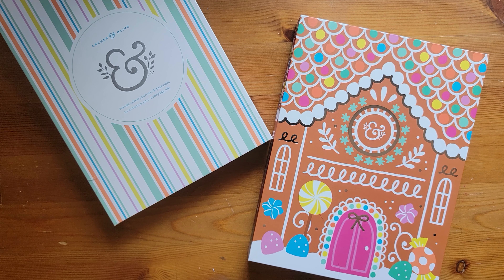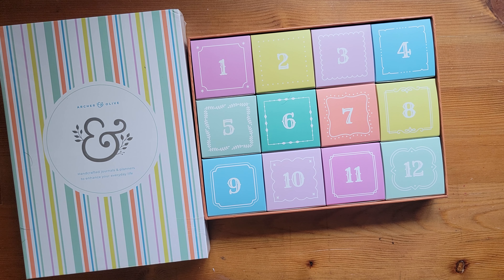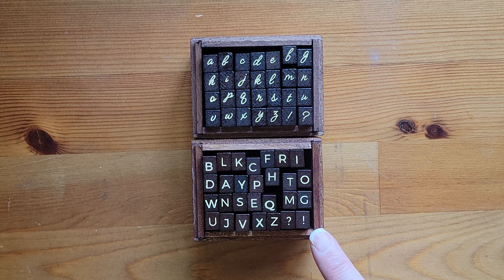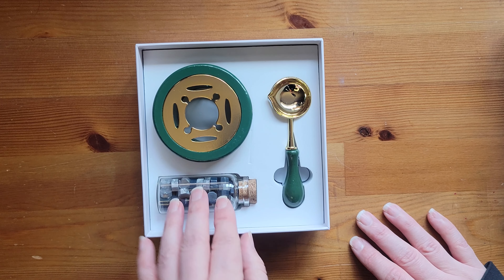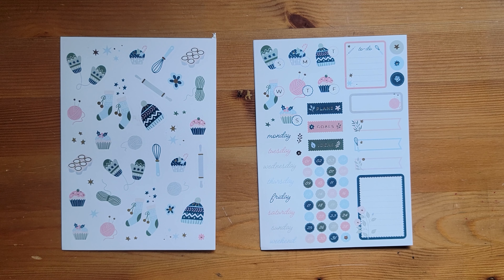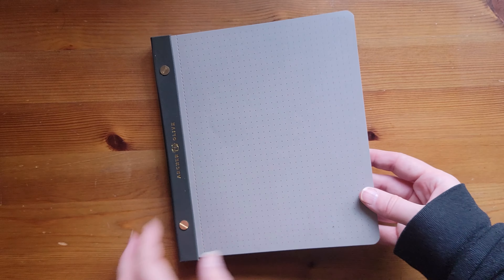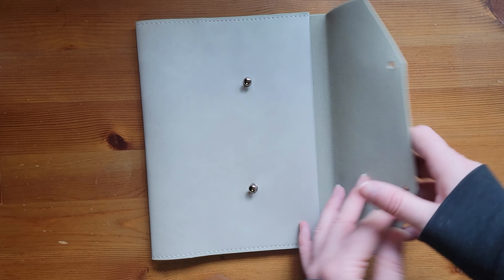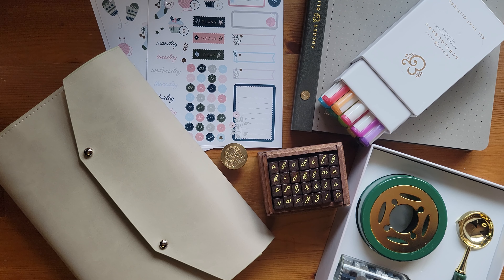Unboxing Archer and Olive Winter Collection | Advent Calendar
Let me know your favorite ink pad recs in the comments. I need more!

Did you purchase any advent calendars this year? Are you an open them all at once or open them on the days they are meant to be opened?

Do you have any thoughts about the Archer & Olive Winter Collection? Do you like the color palette? What are your favorite or least favorite items?

If you think a friend would like this video, please share 🖤

Obligatory ask to hit the thumbs up 👍🏻 if you liked this video.

and save $10 on your first order!